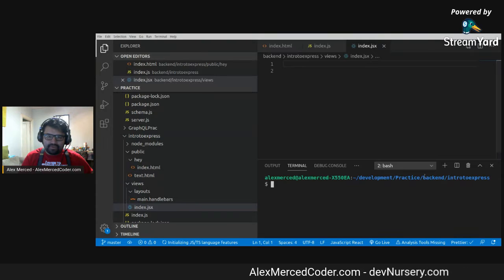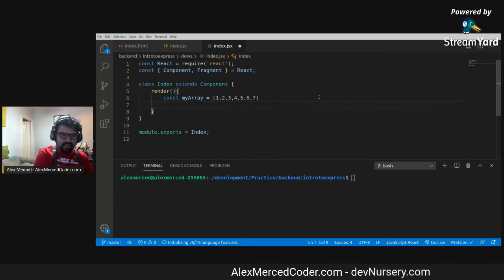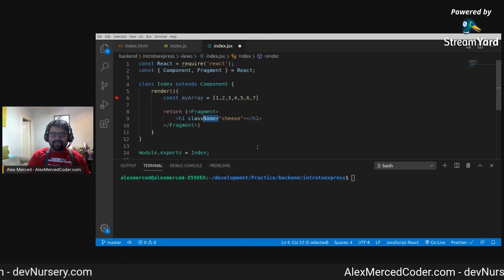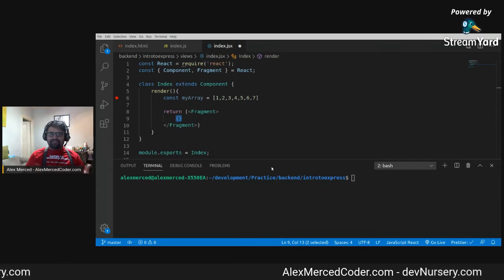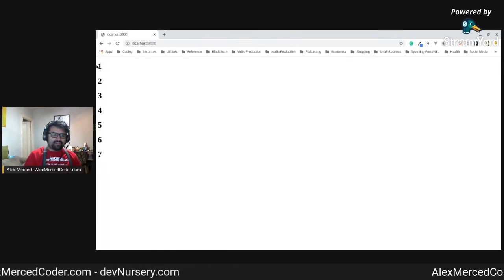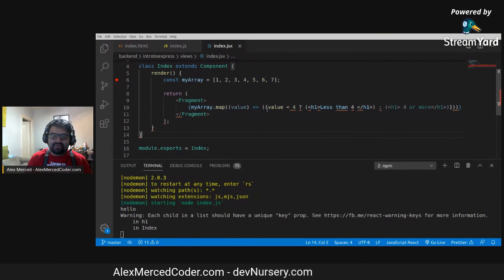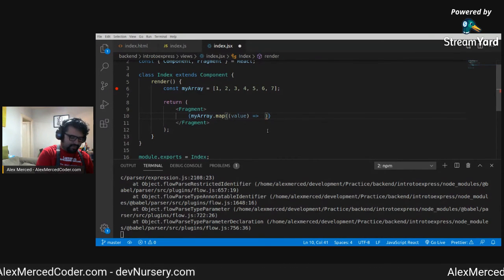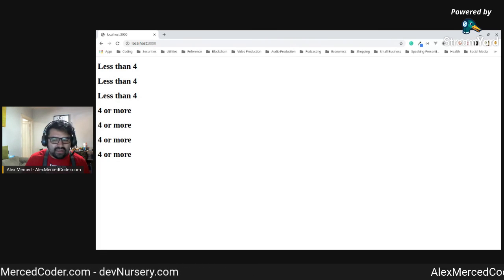AM Coder - 5-12-20 Livestream - About JSX - FB.com/AlexMercedCoder